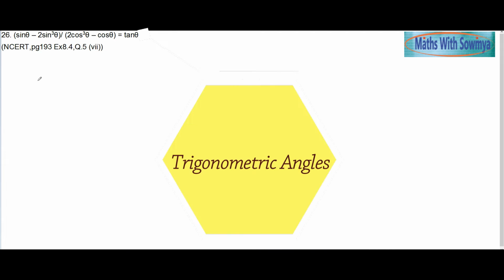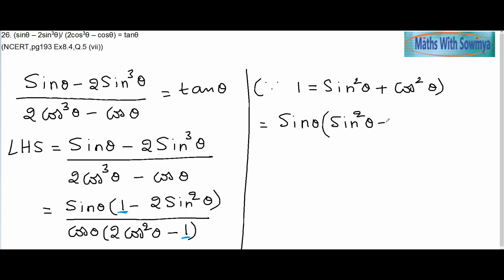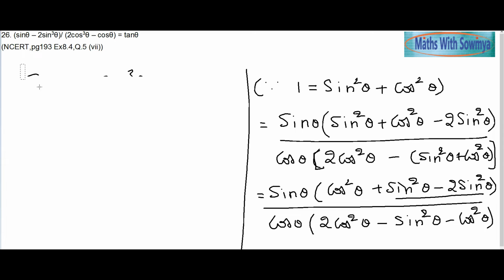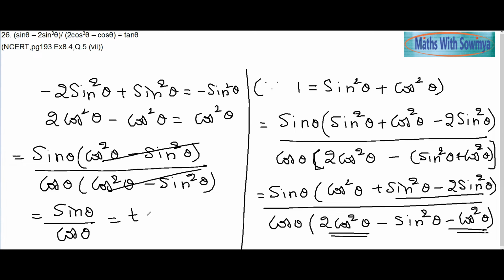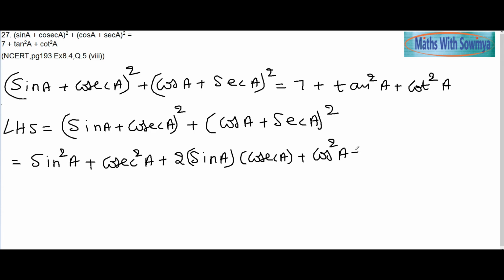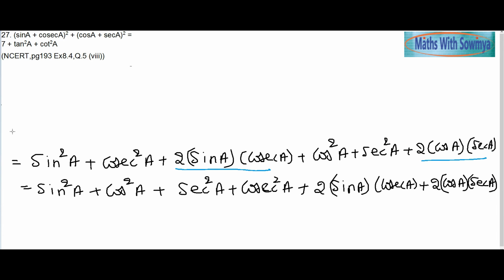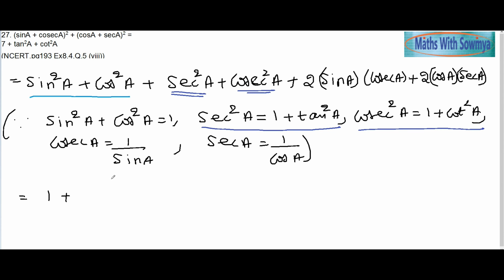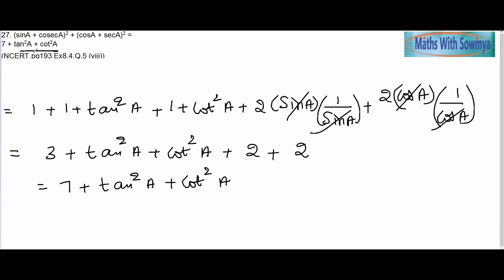Trigonometry L14 10th CBSE NCERT, Ex 8.4 Q.5 (vii)(viii) Prove (sinθ – 2sin3θ)/ (2cos3θ – cosθ)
Trigonometry 10th CBSE NCERT, Ex 8.4 Q.5 (vii)(viii)
Step by step explanation
Prove that
(sinθ – 2sin3θ)/ (2cos3θ – cosθ) = tanθ
(sinA + cosecA)2 + (cosA + secA)2 =  7 + tan2A + cot2A